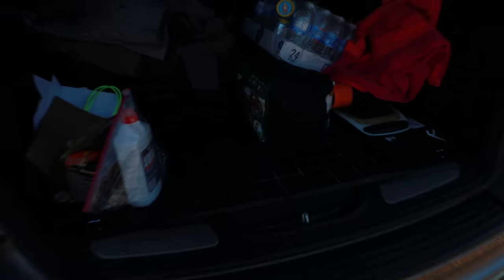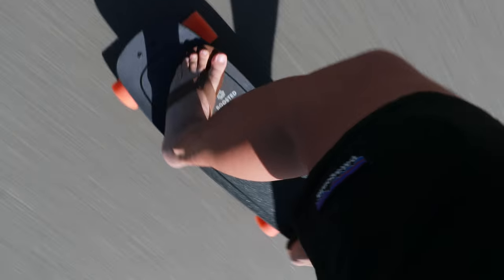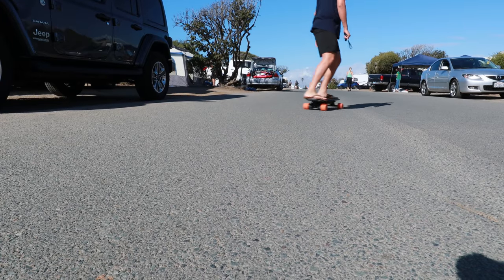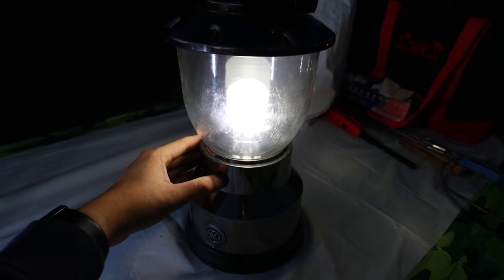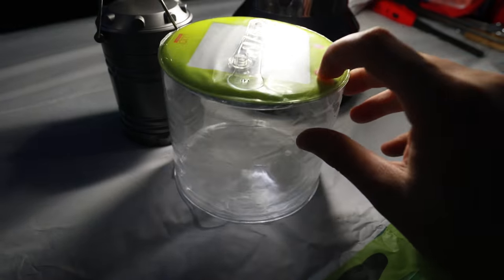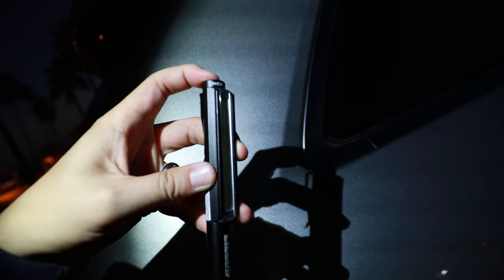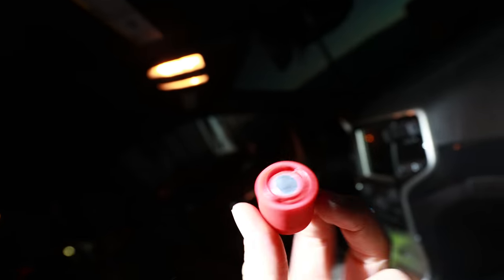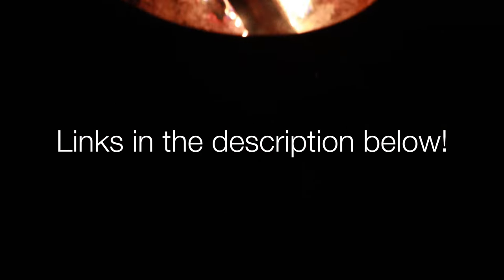Cool Camping Tech! (Vlog Style)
These are the things I love using while camping! :)
What's your favorite thing I listed?

UE Megablast Speakers

Firepit Rocker Camping Chair

Boosted board mini electric skateboard

GoPro Hero 7

Inflatable lantern

Collapsible lantern

Big lantern

Magnetic BiColor Light

Magnetic pen light

Macbook Pro

iPad Pro 12.9 IN

Favorite battery pack

Some of my camera gear:

Pelican Air Case

Favorite Backpack #1

Favorite Backpack #2

Favorite Backpack #3

Canon 1DX ii

Canon EOS R

My Favorite CFAST 2.0 Card

GoPro Hero 7 Black

GoPro Heavy Duty Selfie Stick

Cool Rubber Lens Cover

Canon 16-35

Canon 24-70

Rode Video Mic Pro Rycote

Rode Video Mic Pro (auto on/off)

Rode Wireless Lavalier Mic

Sennheiser MKE Lavalier Mic

Zeiss UV Filters

Promaster (BEST EVER) ND Filter

Best Camera Hand Strap

Best Camera Neck Strap

Joby Gorillapod (Big Size)

Joby Gorillapod (Small Size)

CFAST 2.0 Dual Card Reader

CF, SD, Micro SD Card Reader

Samsung T5 SSD

Aputure M9 Smaller Light

Aputure MX Larger Booster Light

Viltrox Fill Light

My key light (Aputure tri 8)

Another Great Fill light (Linkstar RL-24VC)

RGB Color Stick (Yongnuo)

Cheap but good light stands

Other gear I love below on my kit!